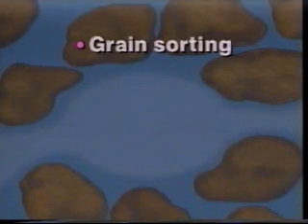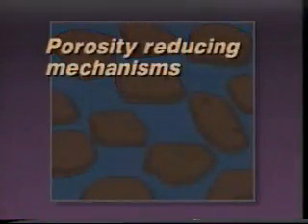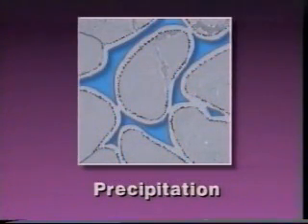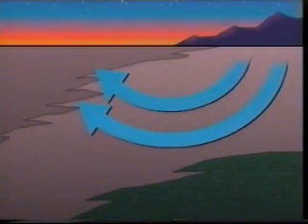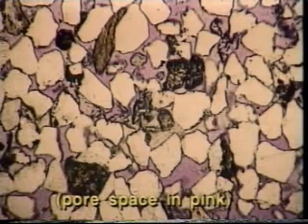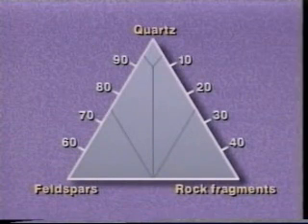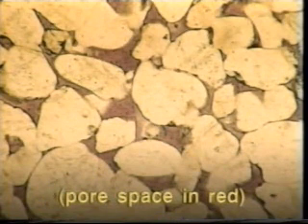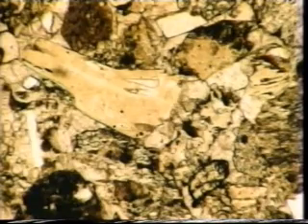GL 505 Porosity Evolution of Sandstone Reservoirs